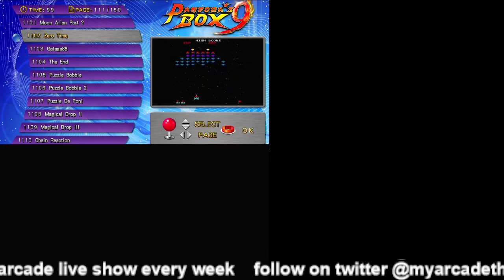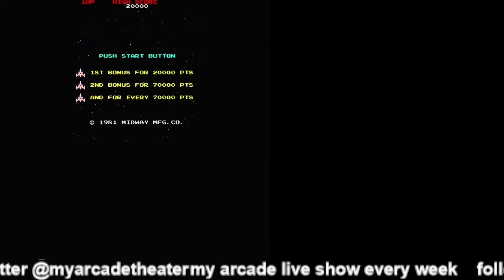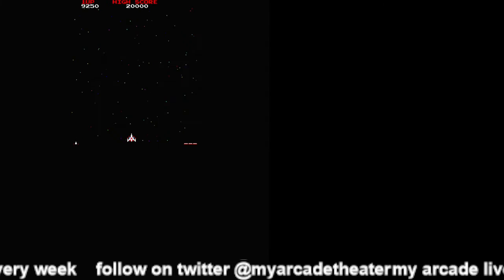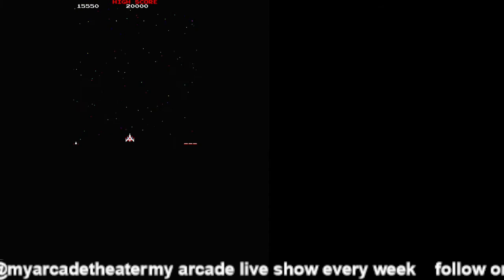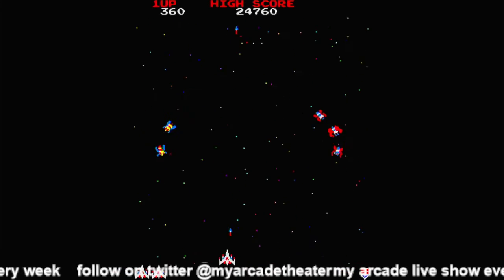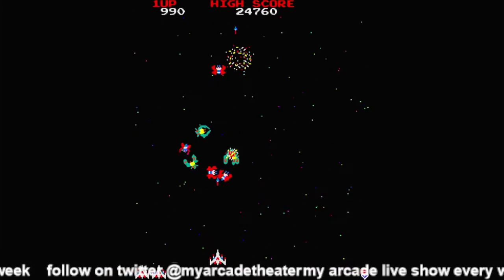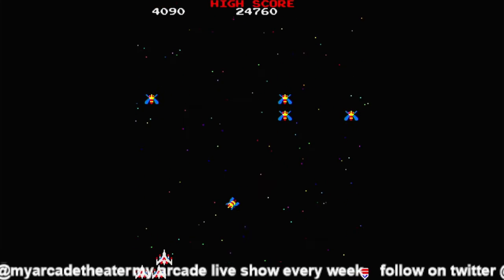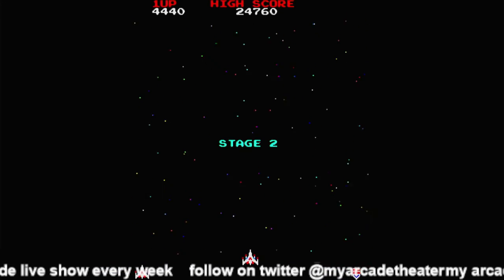Ms Pac Attack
My arcade myarcade atari gaming retro chopped liver